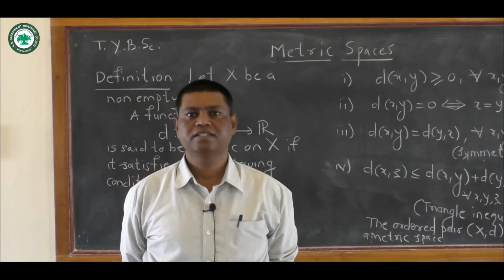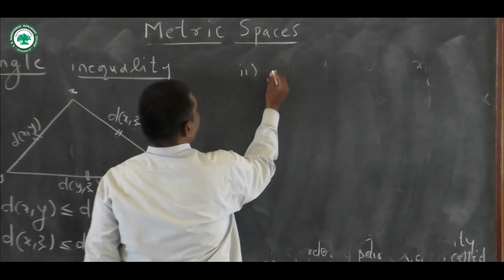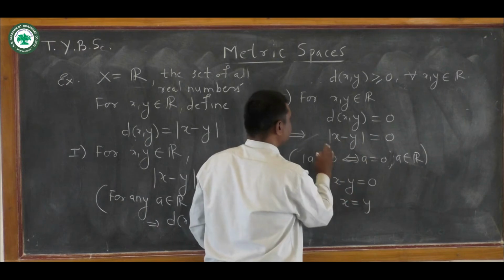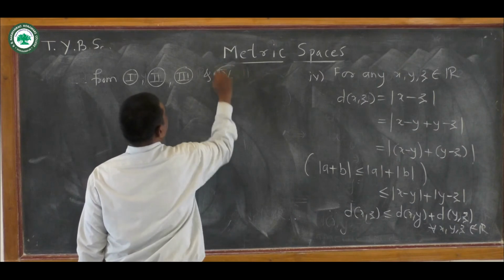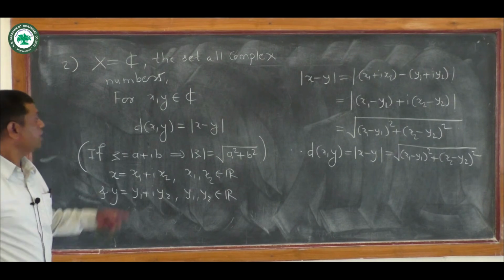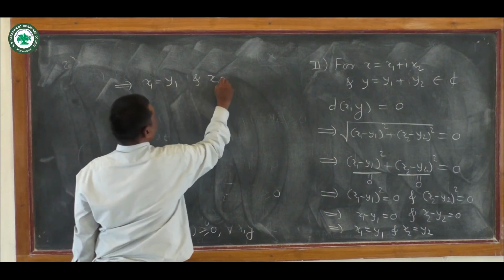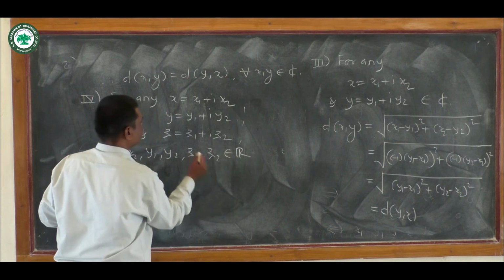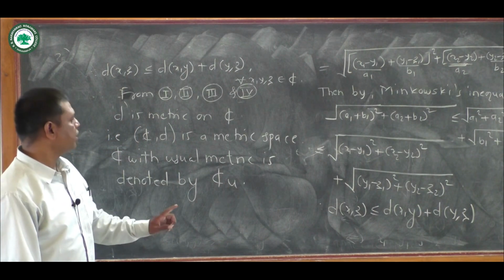T.Y.B.Sc (Math) || Topic: Matric Space || By Prof. Jagtap R.R.